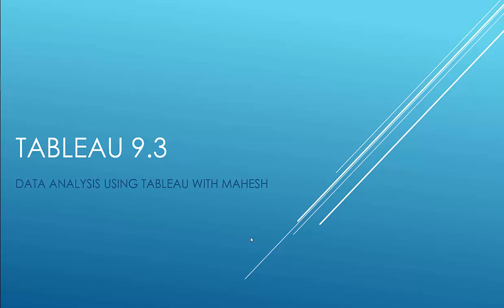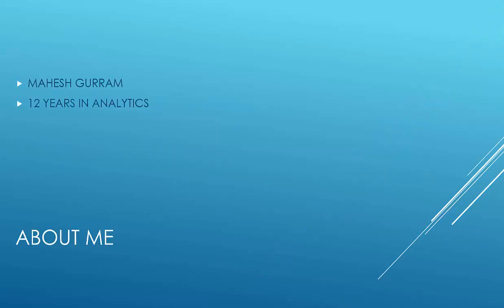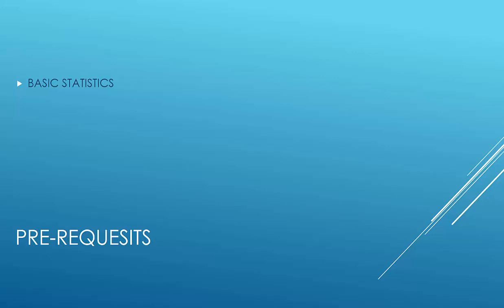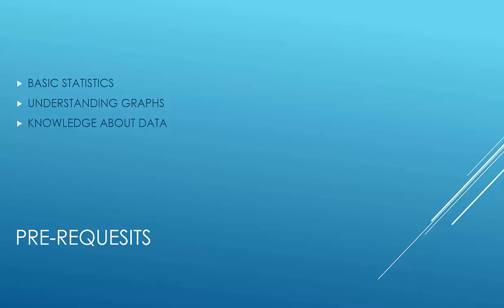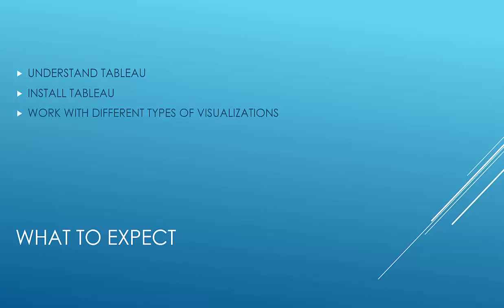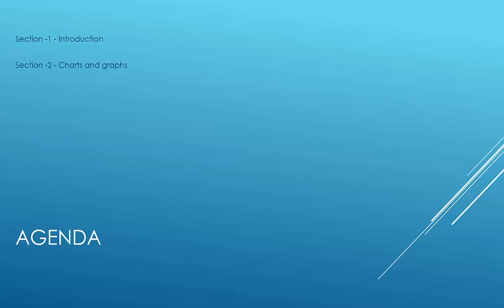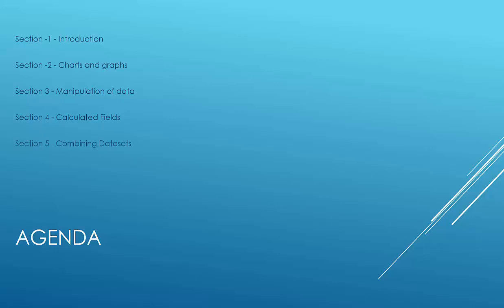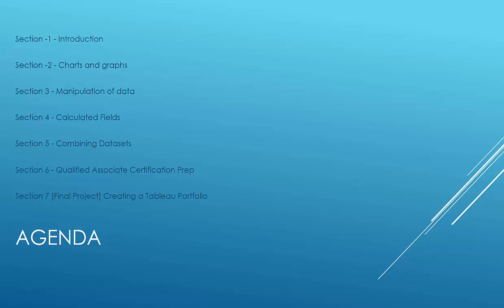Tableau 9 prerequisites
This video gives you information you need to know before learning Tableau 9